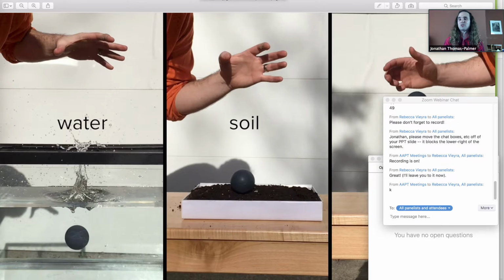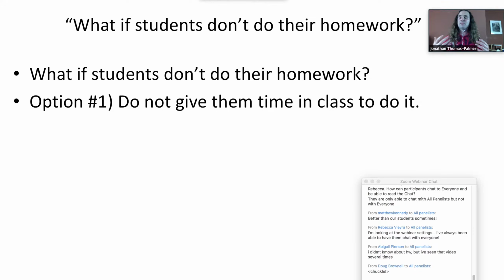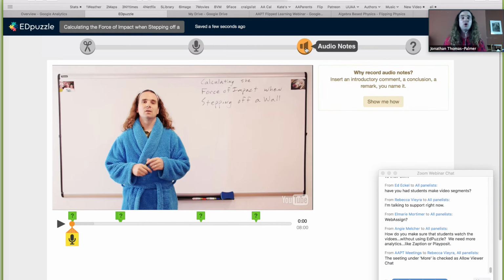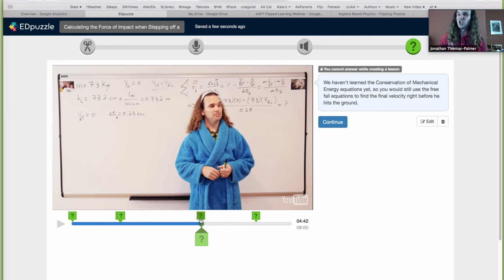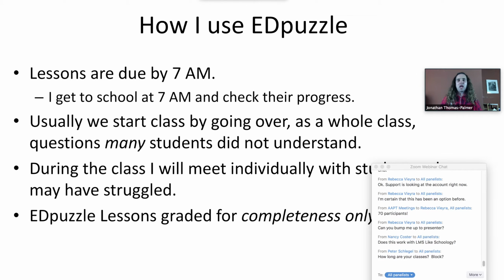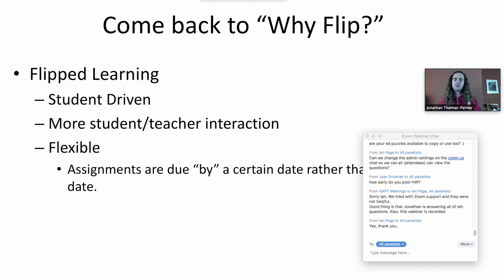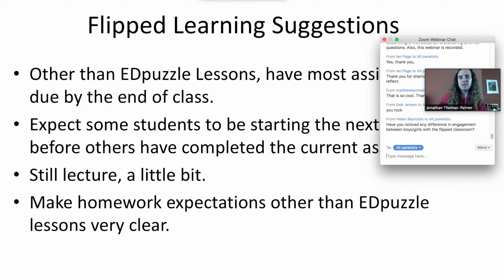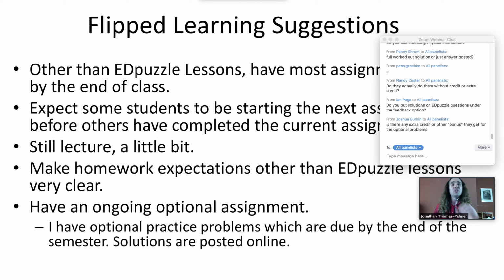Successfully Flip the Physics Classroom - AAPT Webinar 2017.06.14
The American Association of Physics Teachers invited me to present about flipping physics education and I could not resist. This a screen capture of that webinar. for links referred to in this webinar and enjoy!

0:00 Introducing Flipping Physics
2:57 Where are the attendees located?
6:53 Defining Flipped Education
8:45 Did the attendees do their flipped homework?
9:52 What if students don't do their homework?
11:56 Comparing the  "traditional" to the "flipped" classroom
13:57 Already available free content
15:50 EDpuzzle introduction
17:16 Demonstrating the basics of EDpuzzle
28:16 How I use EDpuzzle for my classroom
32:20 More on Flipped Learning
36:15 My flipped learning suggestions
38:21 My flipped Video Homework Data
40:07 My EDpuzzle lessons which are free for you to make your own!!
41:23 More flipped learning suggestions
50:27 My student feedback on their flipped learning
52:43 The End!